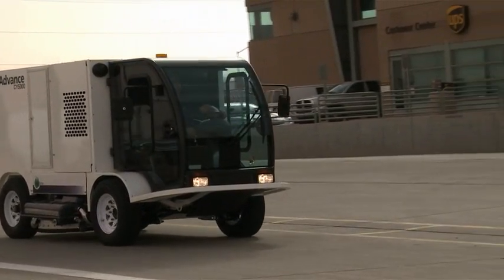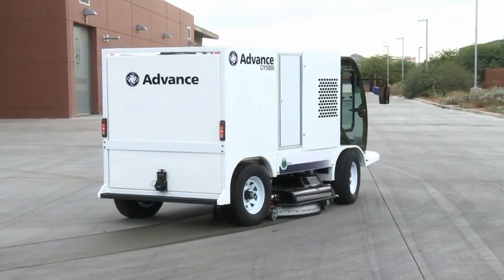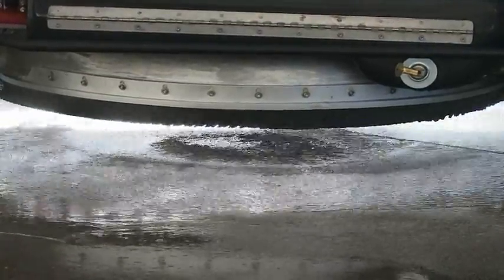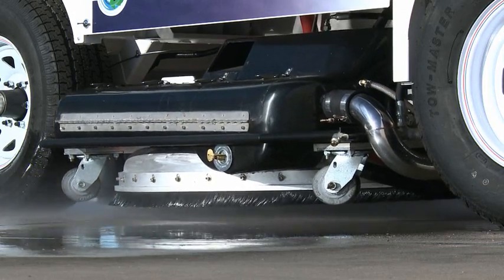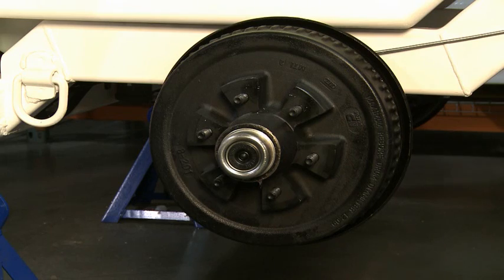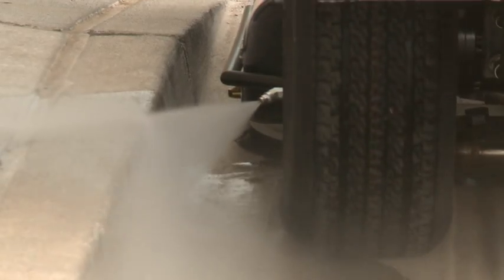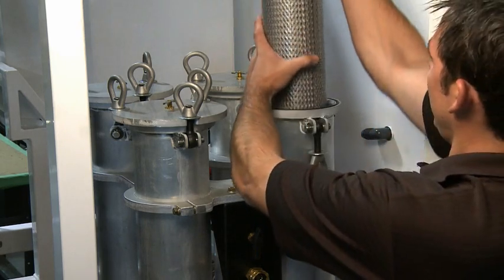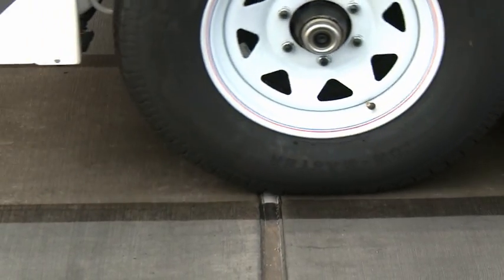CY5000 and CY5500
With the help of the revolutionary Cyclone™ surface-cleaning technology, the  CY5000™ & CY5500™ delivers unmatched deep cleaning of concrete and other hard surfaces by scouring away dirt, tire marks, and petroleum deposits, with no discharge into the environment or damage to the cleaned surface. Virtually all water is reclaimed and contaminants are filtered out, allowing for the re-use of the reclaimed water for extended cleaning cycles. This remarkable self-contained system delivers the most environmentally-friendly outdoor surface cleaning solution by minimizing water usage, eliminating chemical use and water runoff, and aiding in EPA compliance. One-pass cleaning by a single operator dramatically increases productivity and provides a greater return on investment.